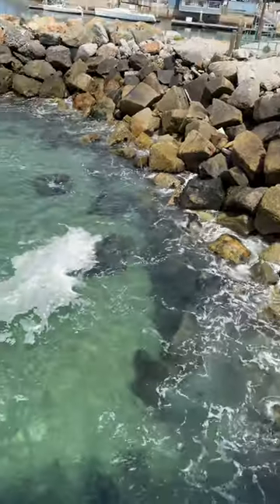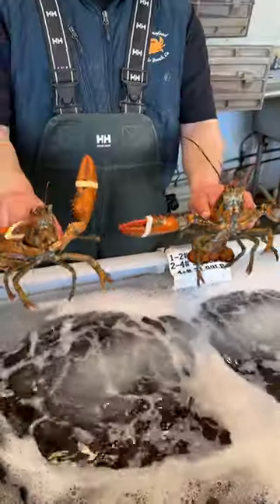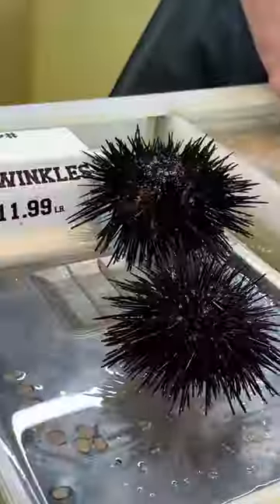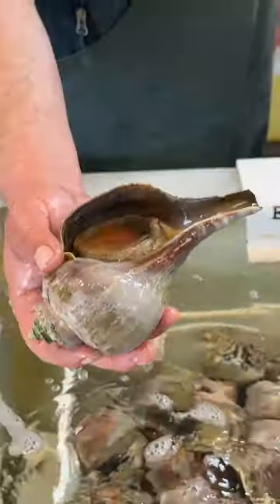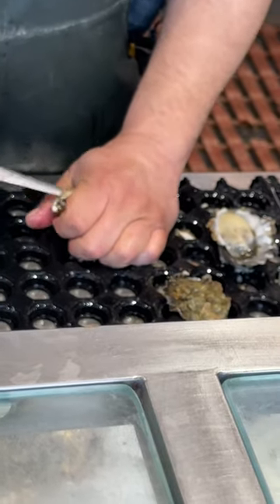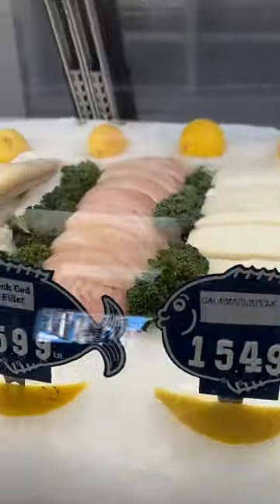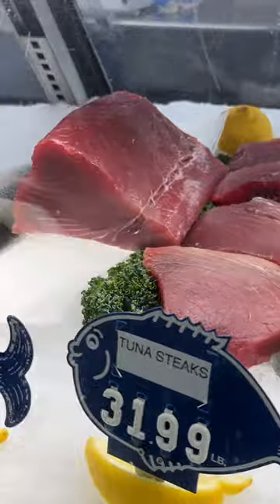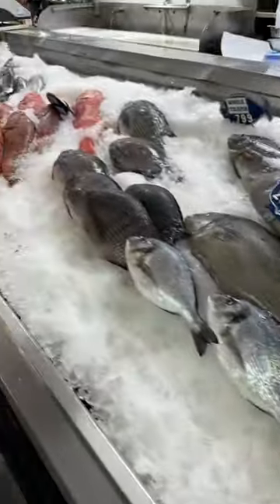Seafood Market Vlog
I recently visited a live seafood market and it was absolutely amazing! They had an incredible variety of live seafood and freshly caught fish. A huge thank you to Steve for showing us around aka the guy shucking the oysters and holding the crabs. This was absolutely amazing!